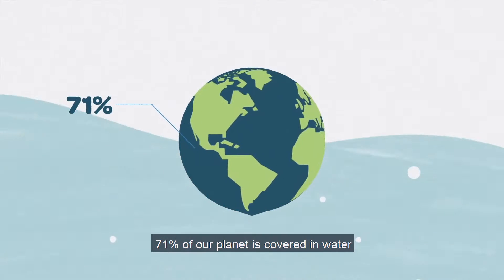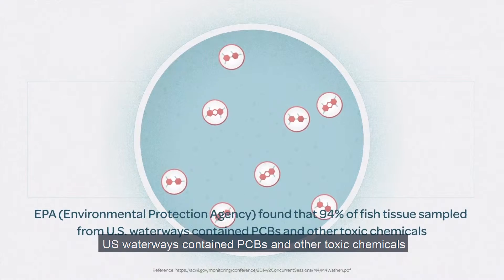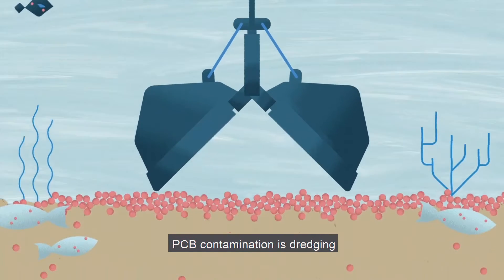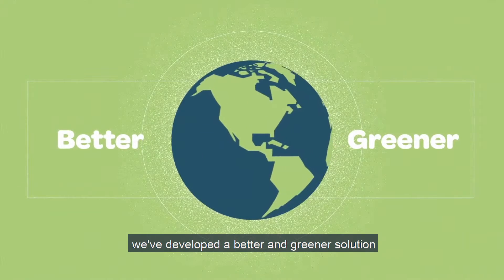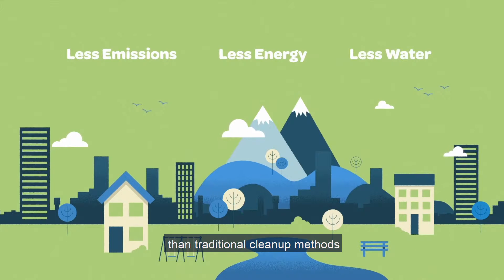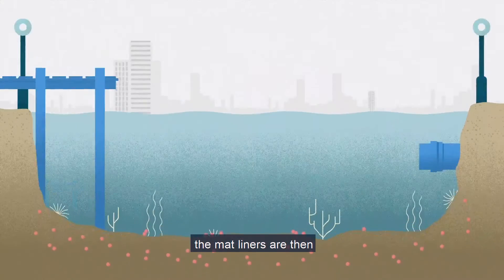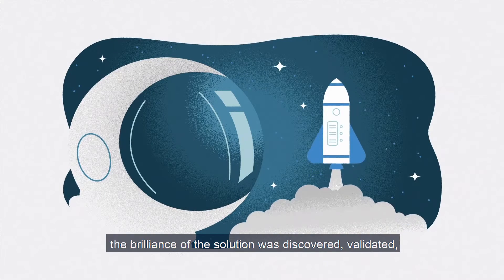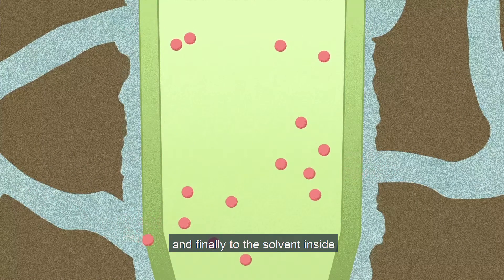ecoSPEARS - Green In-Situ Technology for Impacted Sediments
SPEARS (Sorbent Polymer Extraction and Remediation System) is a transformative, in-situ remediation technology that extracts PCBs, dioxins, DDT, and other persistent toxins from contaminated sediment without damaging the natural aquatic habitat by dredging or capping.

ecoSPEARS is the only sustainable remediation method that extracts toxins from the contaminated sediment while protecting the aquatic life by preventing the toxins from being bioavailable to the fish and other marine life.

Unlike dredging and capping, which can destroy the aquatic marine life, SPEARS absorb the toxic contaminants without displacing the sediment or disrupting the marine life. SPEARS extracts the contaminants at a fraction of the cost without the need for digging and hauling. SPEARS technology was developed, validated, and patented by NASA. ecoSPEARS has the exclusive license from NASA to deploy the revolutionary technology across the world.

About ecoSPEARS:
Founded in 2017, ecoSPEARS is an environmental technology company ushering in the net-zero future of environmental remediation. ecoSPEARS designs and develops green and sustainable technologies to extract and eliminate PCBs, dioxins, 1,4-dioxane, and other persistent toxins from the environment - forever. ecoSPEARS is the exclusive licensee of sustainable environmental remediation technologies developed by NASA.